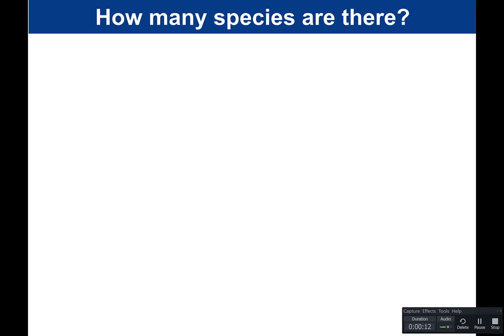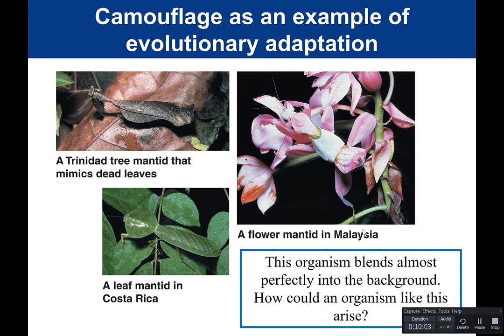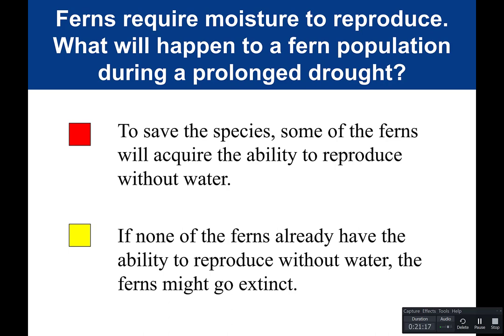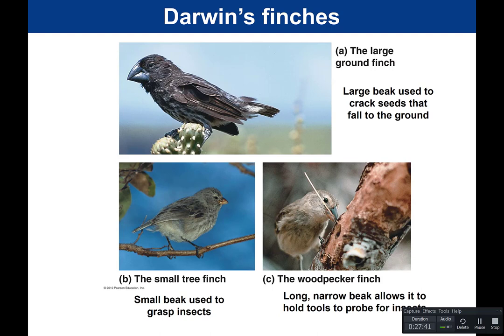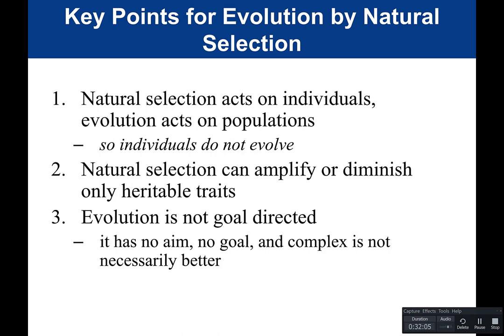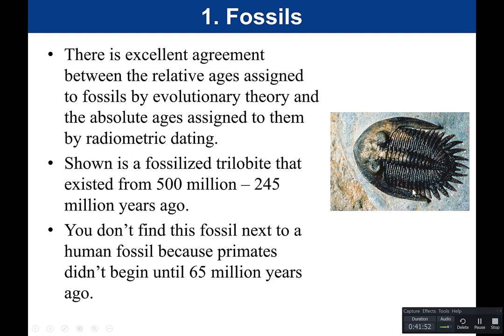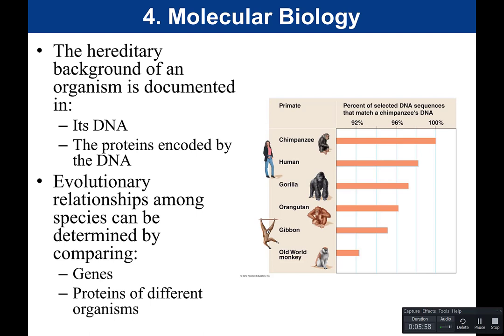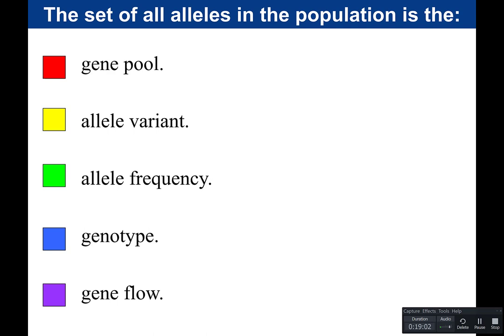Chapter 13 Evolution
This video covers evolution and speciation for General Biology (Biology 100) for Orange Coast College (Costa Mesa, CA).